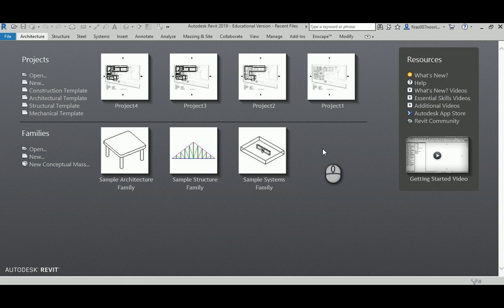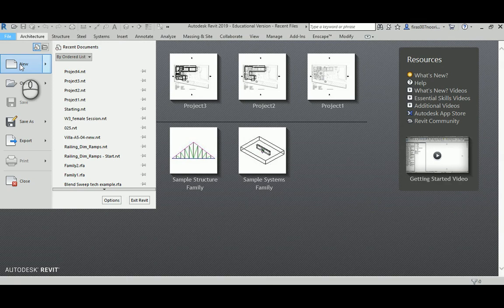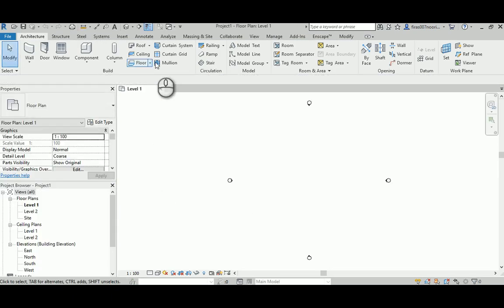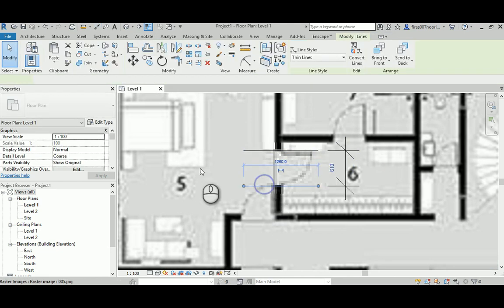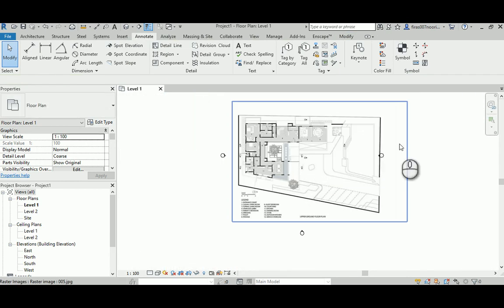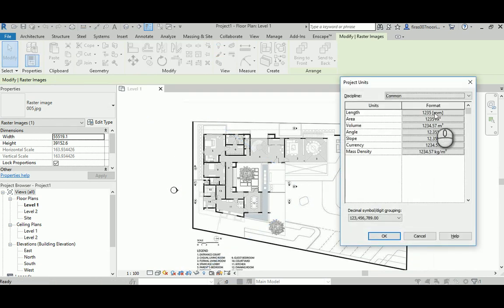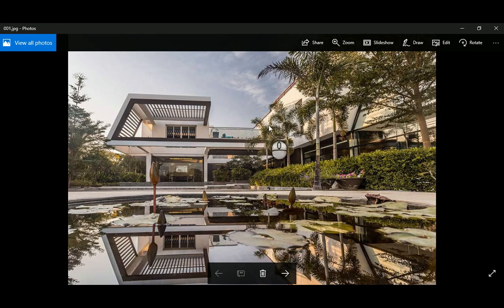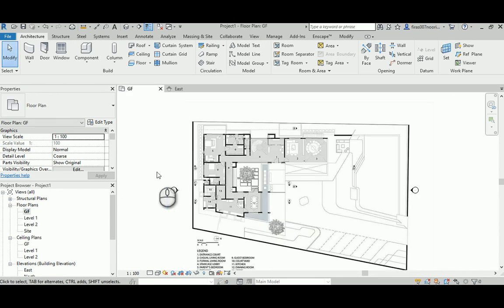Revit Villa No 1 _ Step 1 _ Insert an Image in Revit and Scale It Correctly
Greeting,

In this video, I will model a Revit Villa depending on some images I got from the internet and they contain basic plans with no dimensions or details.

I will explain in the first step:
1- How to insert an image (JPG) into Revit
2- How to scale an Image to the correct scale in Revit
3- Setting up levels and units

Best Wishes,